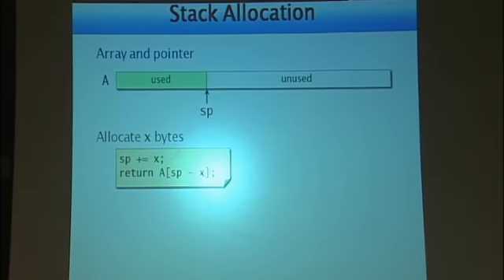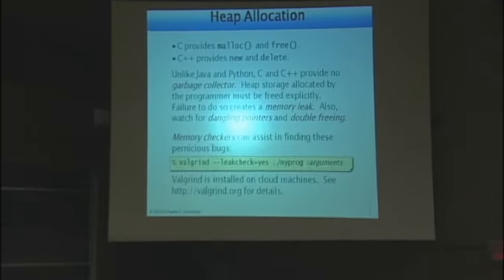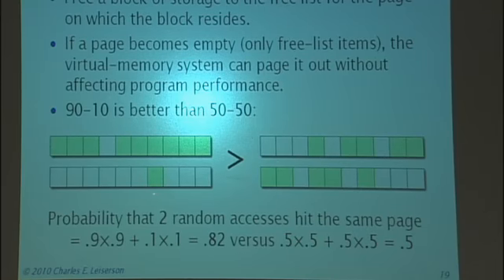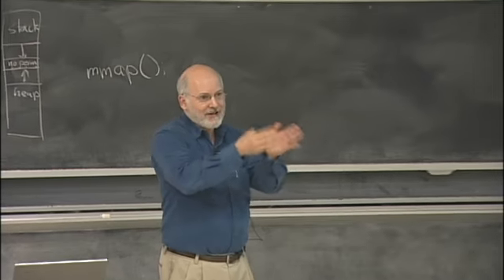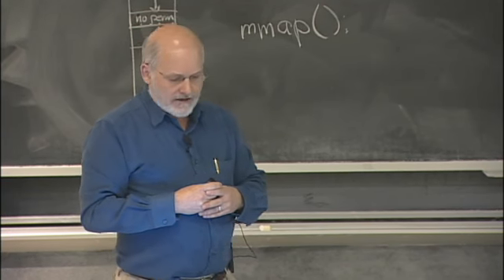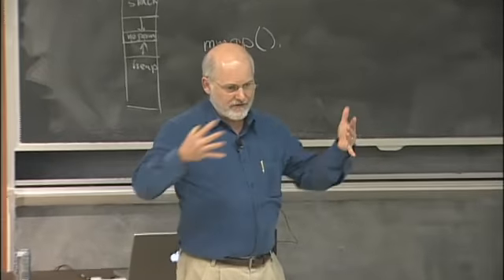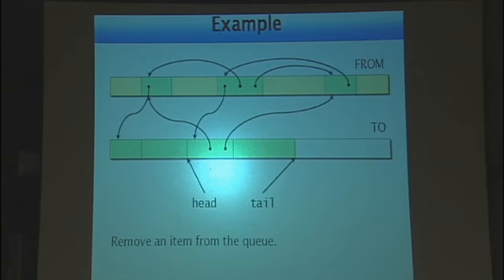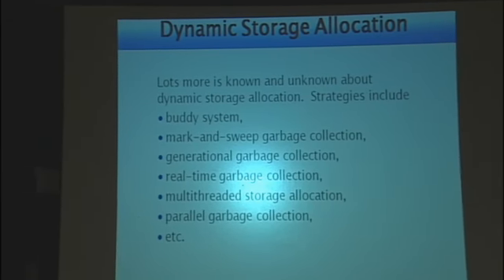Lec 10 | MIT 6.172 Performance Engineering of Software Systems, Fall 2010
Lecture 10: Dynamic Storage Allocation